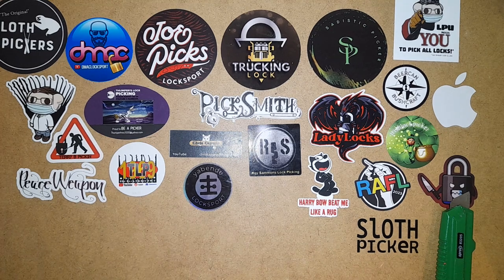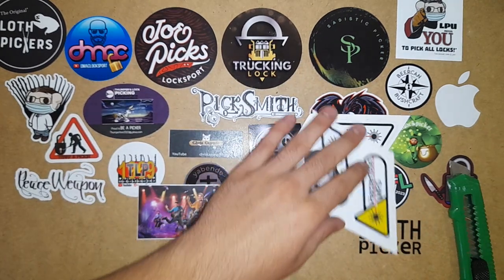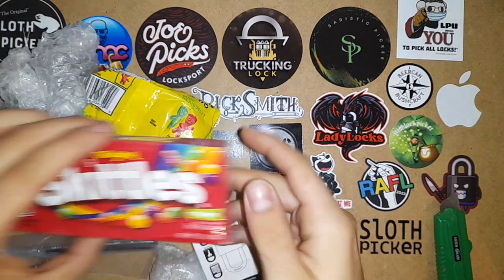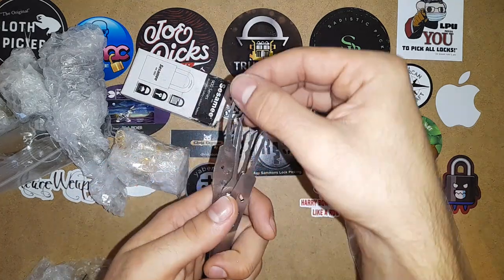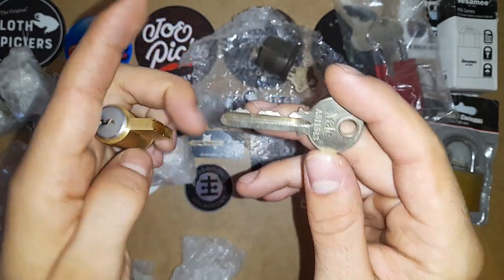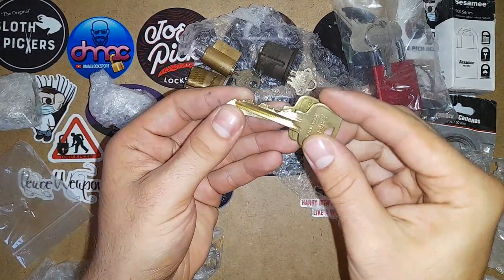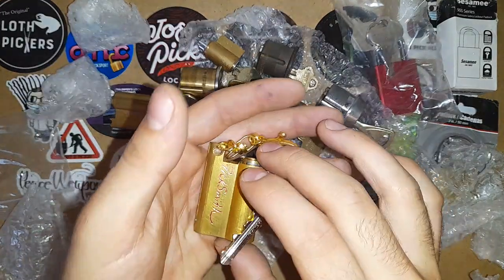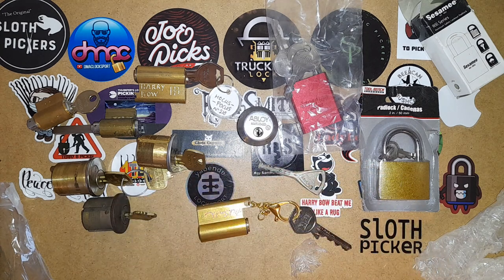(137) Package day - mail from @PickSmith122 and Hazzertousmfg